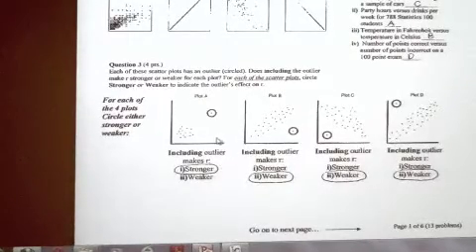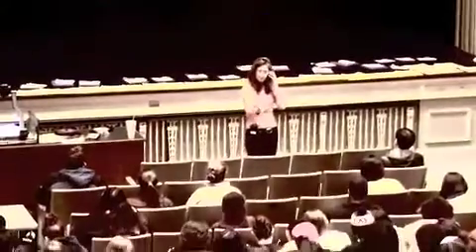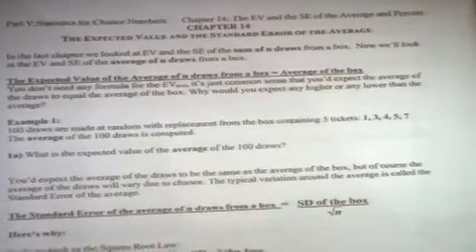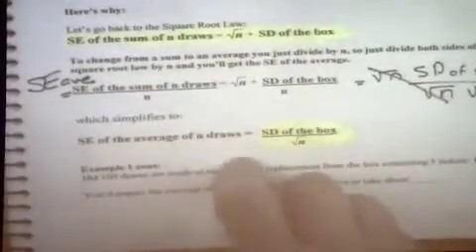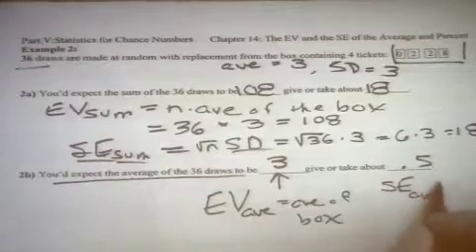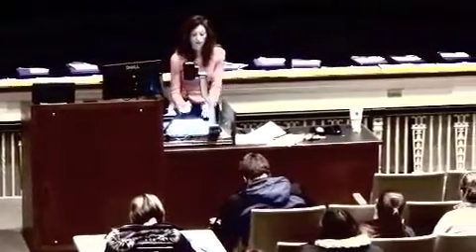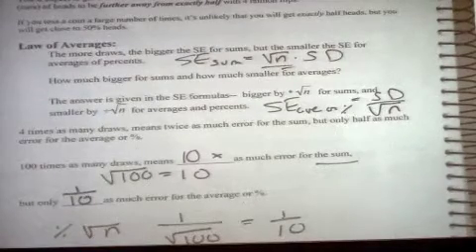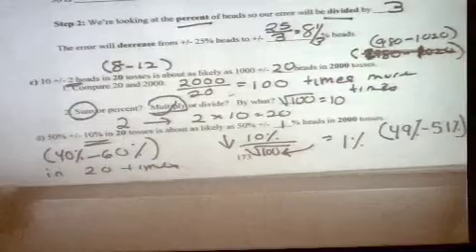Tuesday March 12th, 2pm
End of Chapter 13, Chapter 14